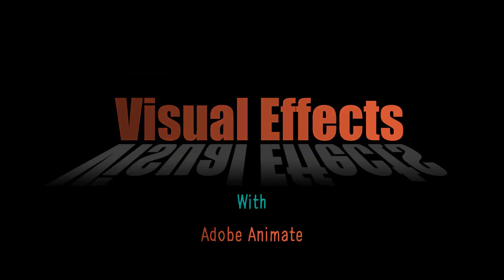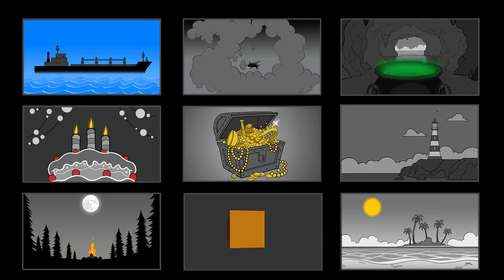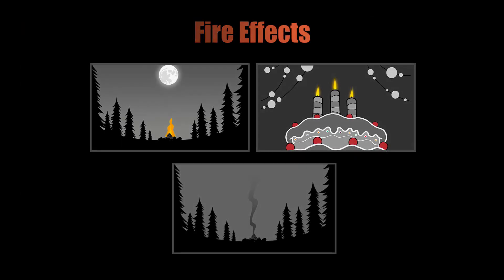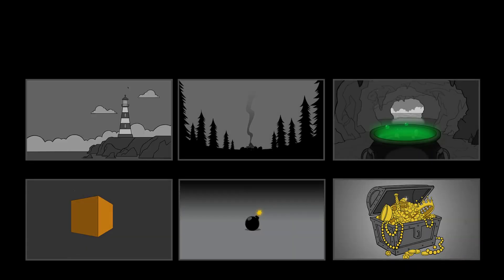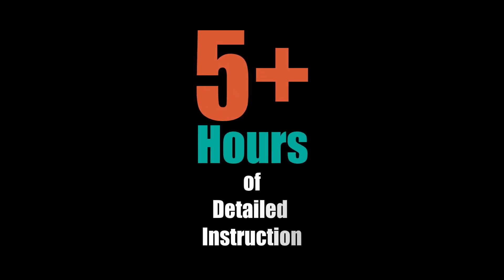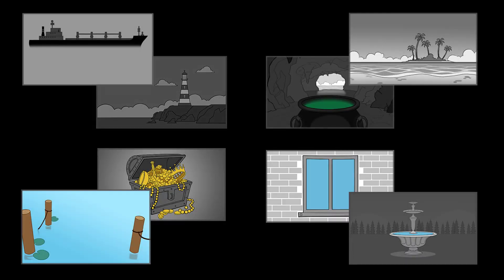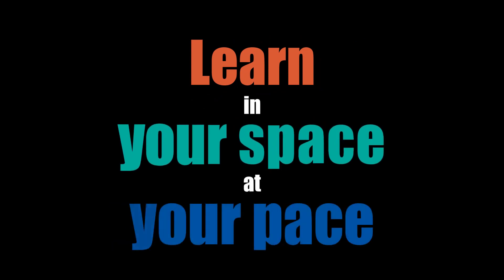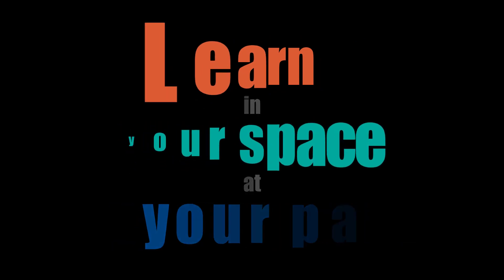Learn 2D Visual Effects for Gaming and Broadcast | Learn VFX Animation in Animate